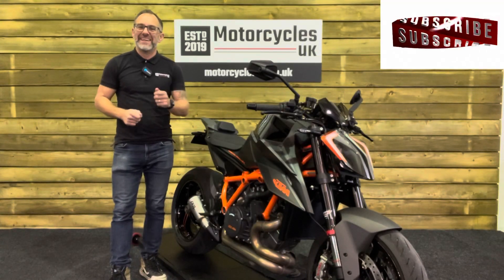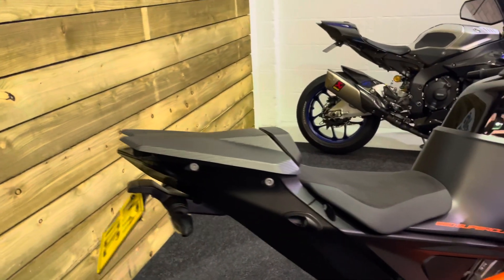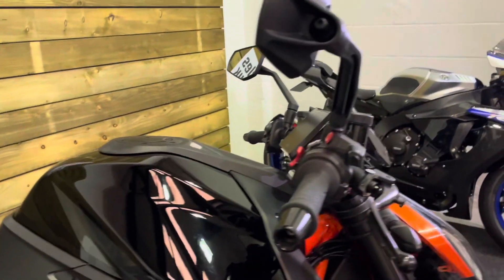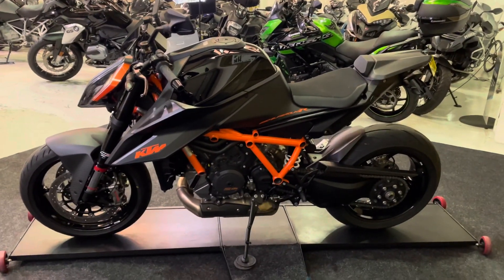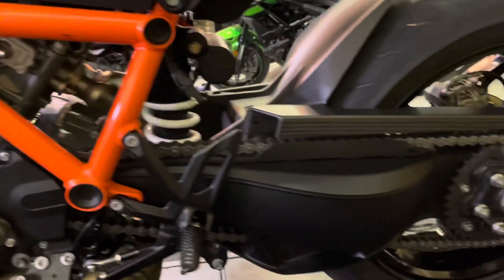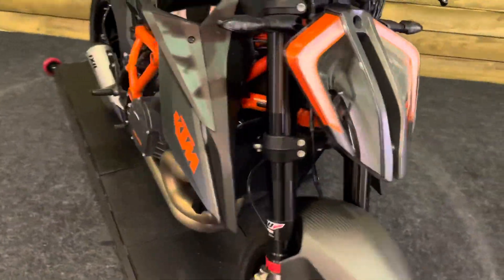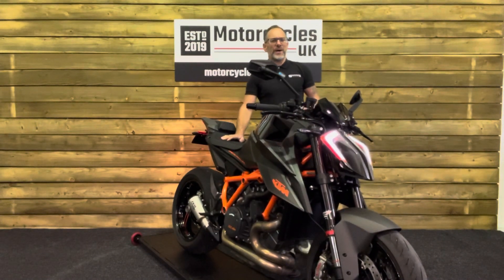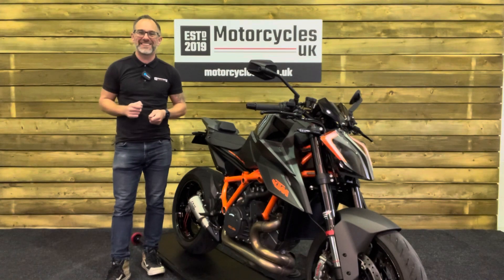2021 KTM 1290 Superduke R, Top Spec Super Naked, Hear it Roar!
Used KTM 1290 SUPER DUKE R for sale in Swindon

KTM 1290 Superduke R (2021 Updated Model), 2021, 71 Plate, Only 3,149 Miles from New with Full service history. This Absolute beast really is the Best super naked money can buy, trust us! Packed features including; Track Pack, Quick-shifter+, Anti wheelie, Launch control, ABS brakes, Heated grips, Cruise control, Carbon fibre Seat Cowl (Rear seat available), Carbon fibre Rear hugger and Front mud guard, Fly screen, ABS brakes, Brembo Stylema monobloc calipers, Traction Control, Switchable rider modes (rain, street and sport. track and performance) Ixil exhaust (standard exhaust available), Fully adjustable WP suspension and KTM My ride Bluetooth technology! This Stunning bike is in Immaculate condition, hurry call today for further details.

Black, 1,301 cc, 2021 71 Reg, 3,149 miles, Traction Control, Seat Cowl, Ready To Ride Away, Nationwide Delivery Available, Immobiliser, Heated Grips, Fly Screen, Cruise Control, ABS, £13,995.00.